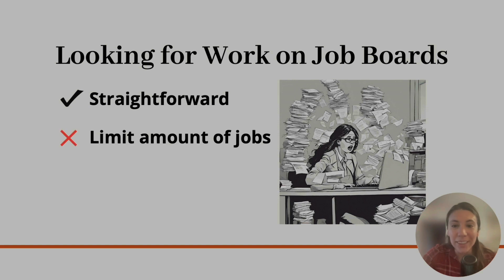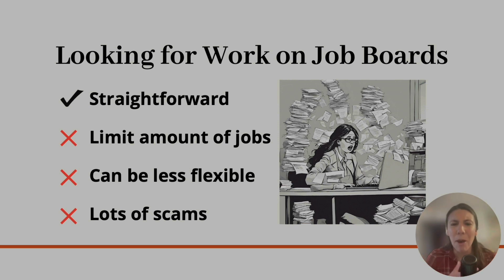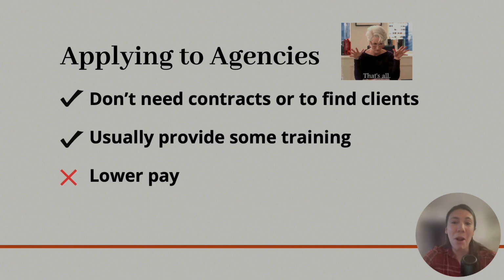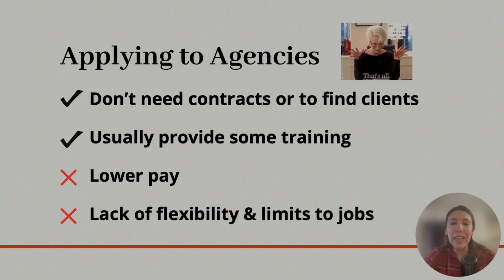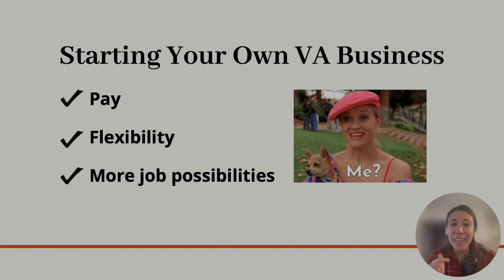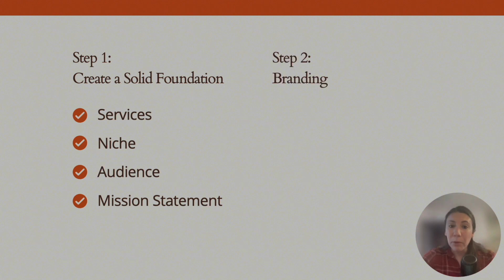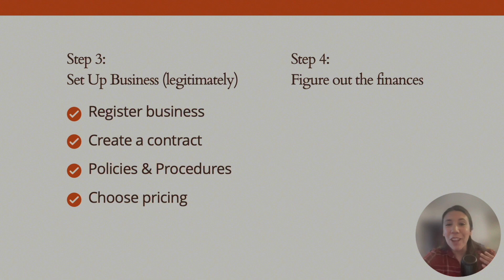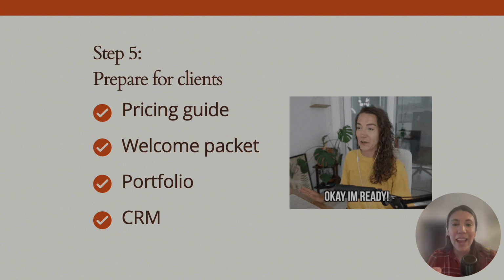How to Become a Virtual Assistant in 2024 | Free Training, Checklist, & Resources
✨MY VIRTUAL ASSISTANT RESOURCES✨

Is virtual assisting right for you? Take the Quiz

The VA Contract I Use